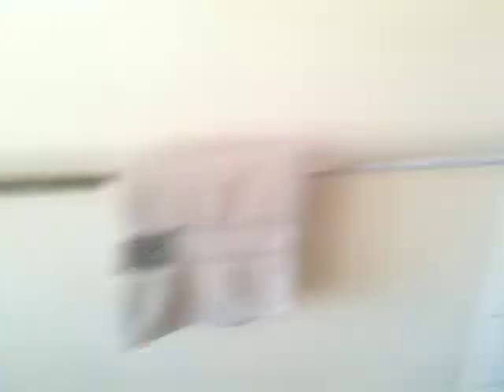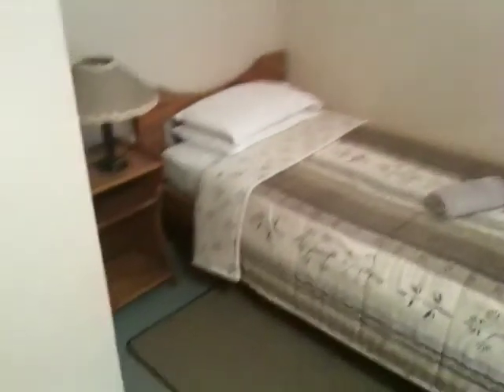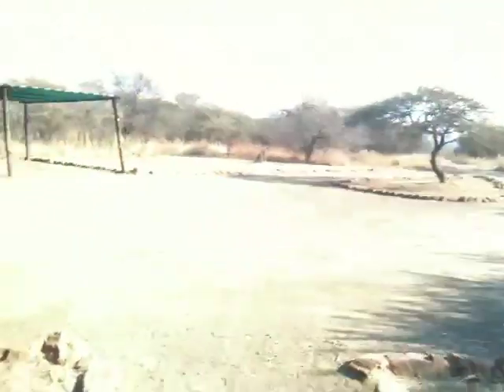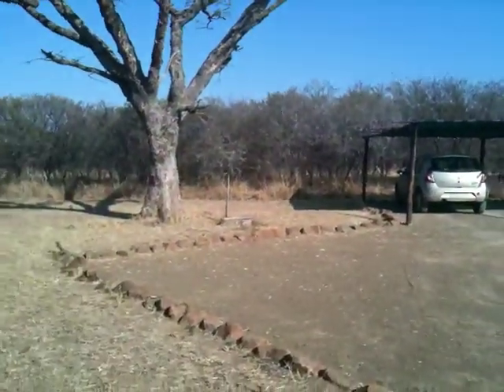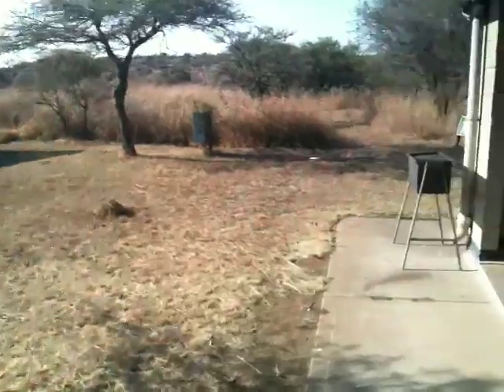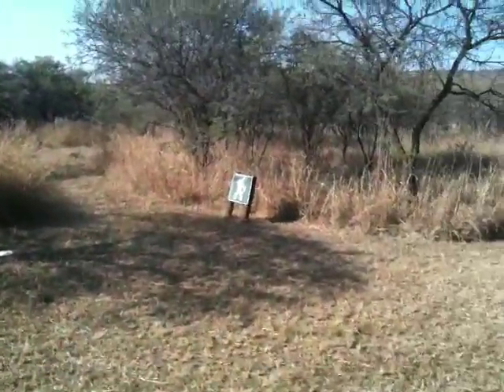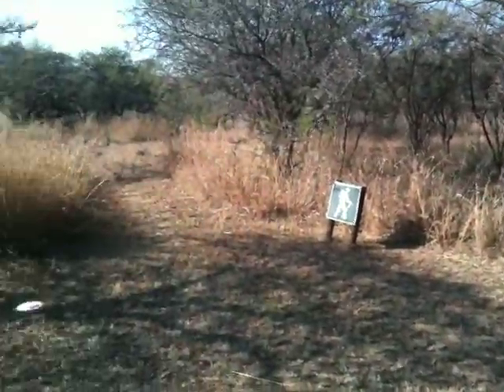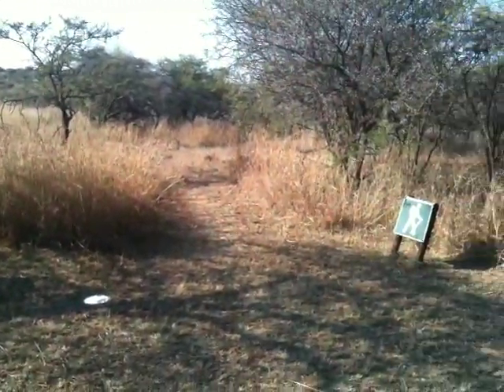Weenen Game Reserve, KwaZulu Natal, South Africa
Video tour of the great little cottage in the middle of secluded and non-touristy Weenen Game Reserve.